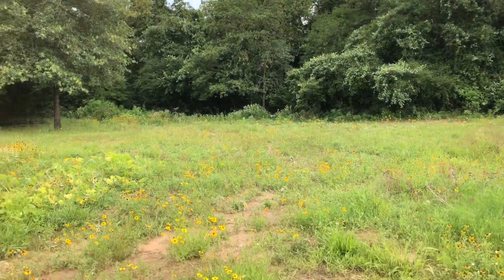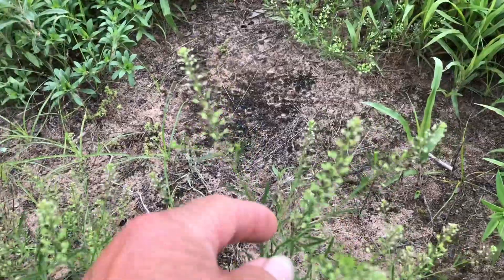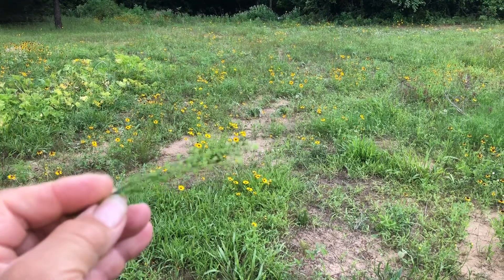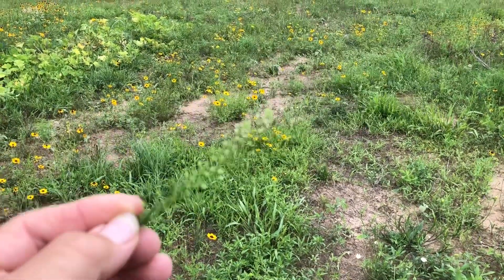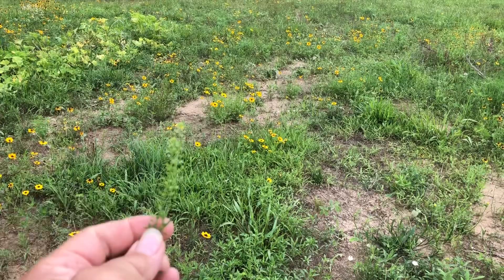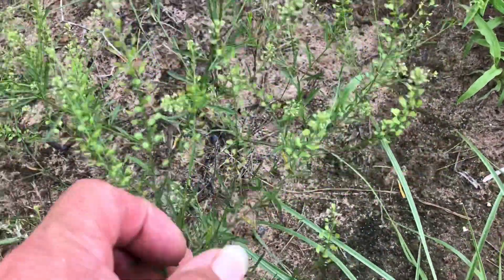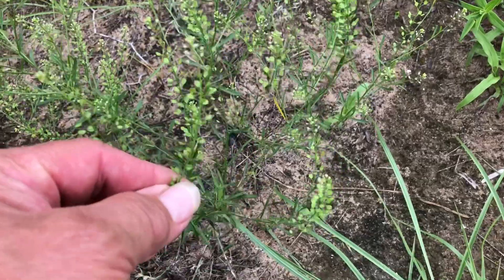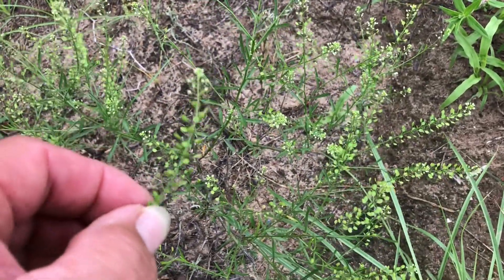Peppergrass, foraging wild edible plants.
The seedpods are small, round and slightly notched at the top. I remember eating the seed pods when I was a young boy. The seeds have a spicy/peppery taste similar to radishes. The young leaves also have the horse-radishy taste but by the time the seeds appear the leaves have become to power-tasting for most people to eat. The young, tender seedpods also add a bit of a kick to salads.